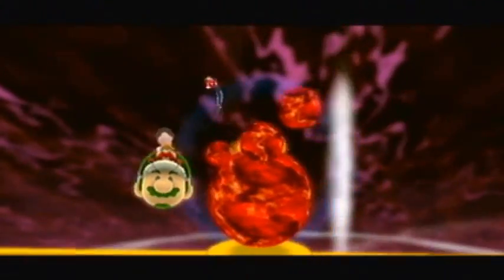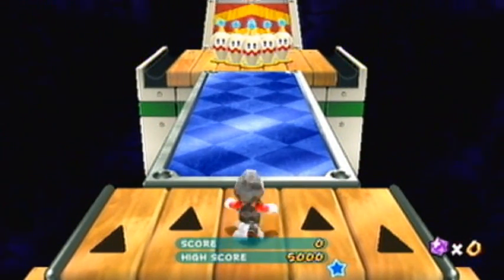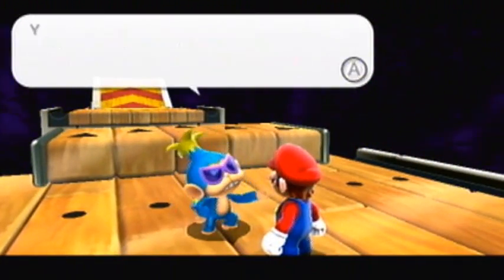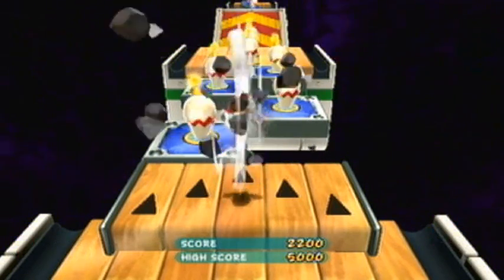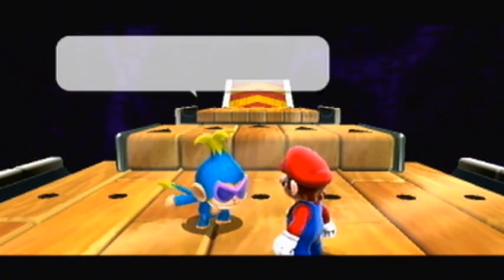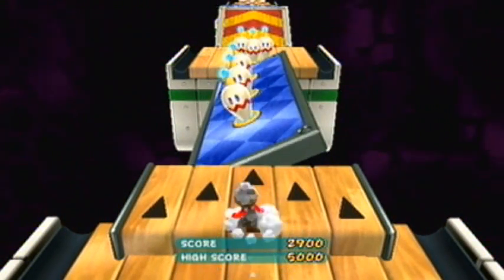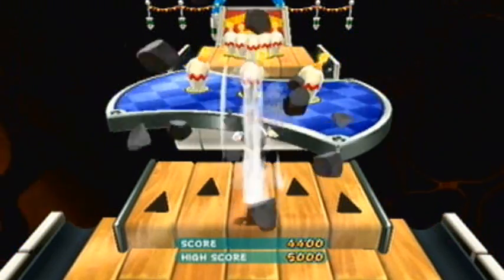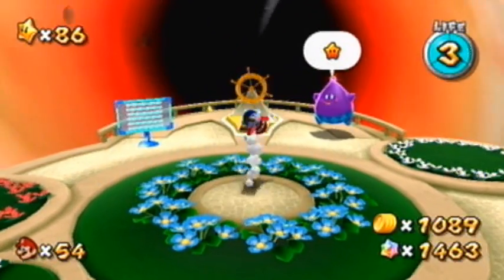Super Mario Galaxy 2: The Chimp's Bowling Challenge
Super Mario Galaxy 2: World 6 - Melty Monster Galaxy - The Chimp's Bowling Challenge (with post commentary)

In this video we head back to Melty Monster Galaxy for our hidden star. Walk off the edge of the level towards the pull star and you'll drop to an area with a warp pipe. Head down the pipe to find Chimp and a new challenge.

The challenge involves using Rock Mario as a bowling ball. Each pin is worth 100 points, and you'll need 5000 at the end of the nine rounds. Remember that you can actually control Mario in Rock Mario form slightly. Use this and your starting position to adjust the path you take into the pins. You'll need to carefully time the section with moving platforms, try starting a few seconds early. Make it to the end with 5,000 points and The Chimp will give up another Power Star!